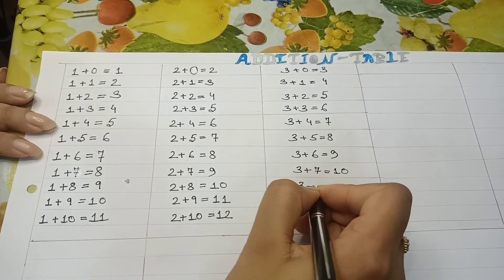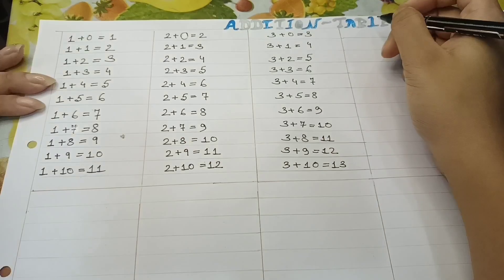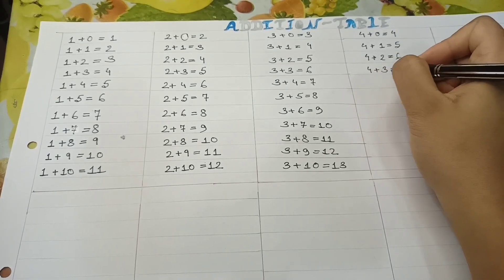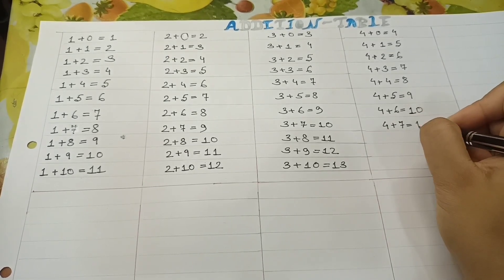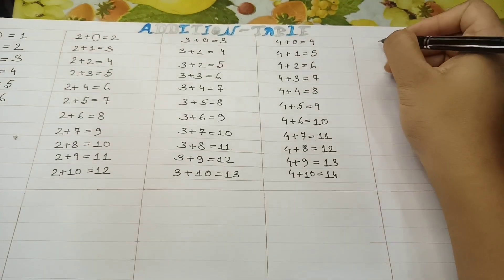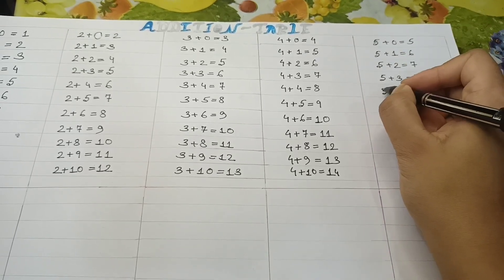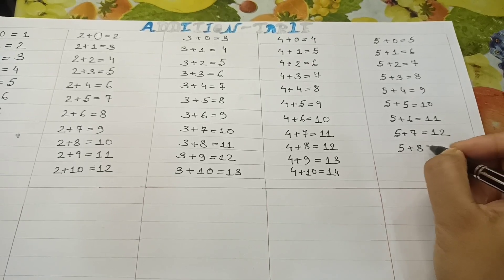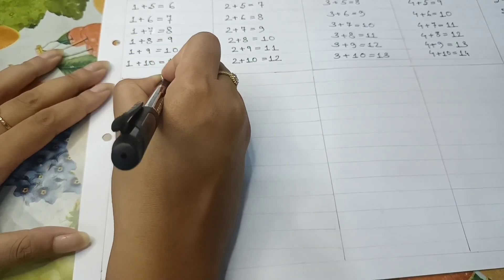Addition Tables 1–9 | Simple Addition Chart | Easy Way to Learn Addition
Explore addition tables from 1 to 9 with easy-to-read charts. These addition tables make learning addition simple, improve calculation skills, and support daily math practice for pre-primary and primary classes. Ideal for worksheets, classroom teaching, and home practice.